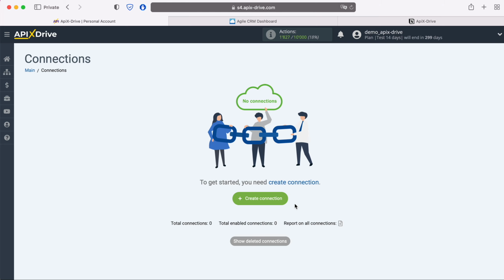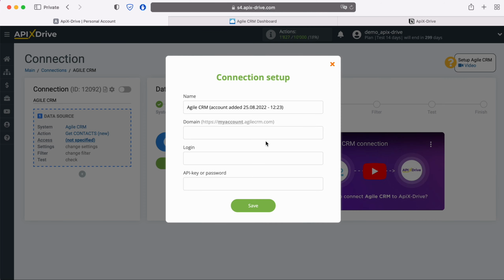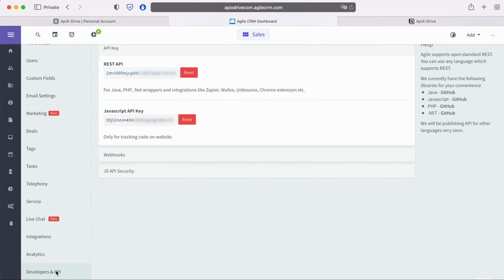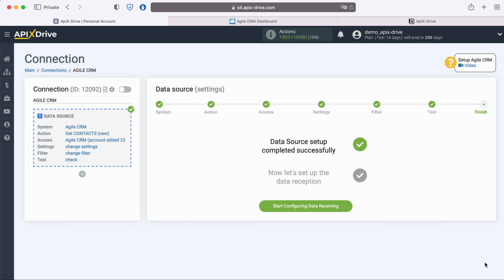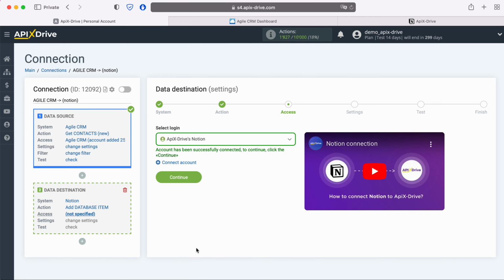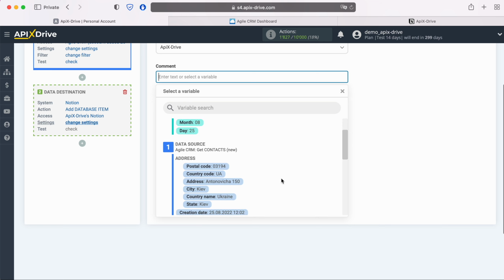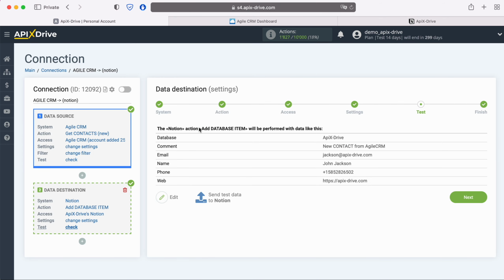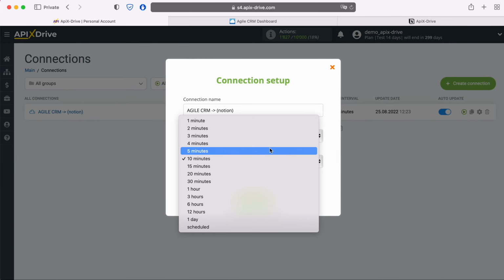Agile CRM and Notion Integration | How to Get Contacts from Agile CRM to Notion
How to Get Contacts from Agile CRM to Notion? Integrate Agile CRM and Notion whith ApiX-Drive

In this video tutorial, we will learn:
✓ How to connect Agile CRM and Notion
✓ How to Add DATABASE ITEM from Agile CRM to Notion

【Video Navigation】
0:00 - Introduction
0:34 - Setting up Agile CRM as a Data Source
2:19 - Setting up Notion as a Data Receiver
5:07 - Setting up auto-update

➤  Steps to connect Agile CRM and Notion
1. Link your Agile CRM and Notion account with ApiX-Drive
2. Select Agile CRM as your data source App and 'Get Contacts' as your action
3. Select Notion as your data receiver App and 'Add DATABASE ITEM' as your action
4. Map Agile CRM fields to relevant fields in Notion
5. Turn your integration on auto update.